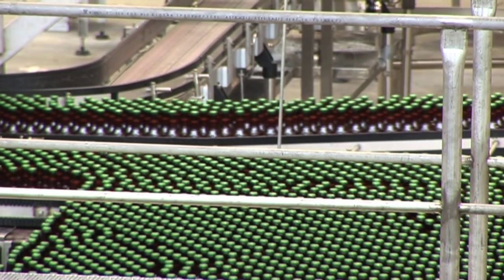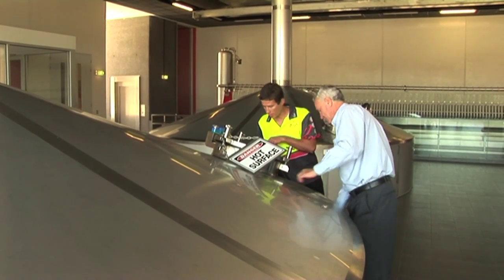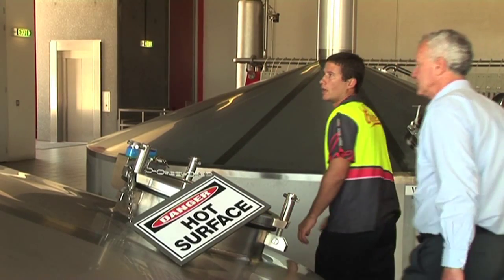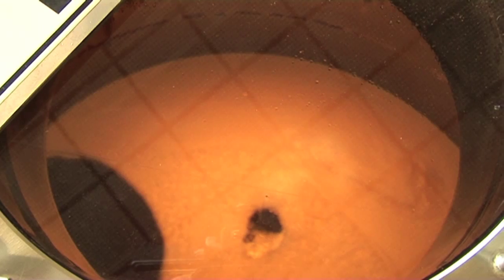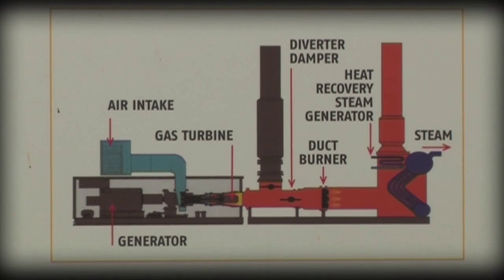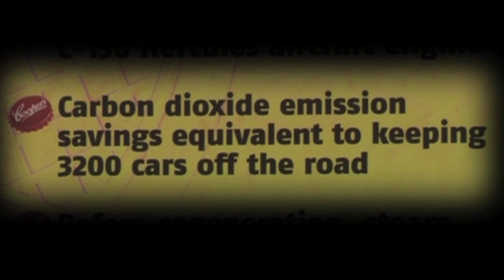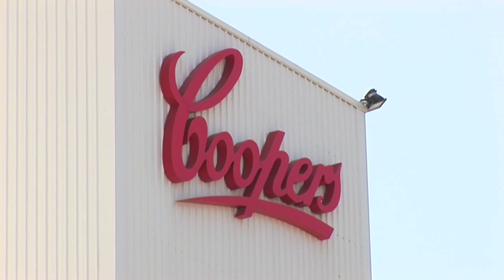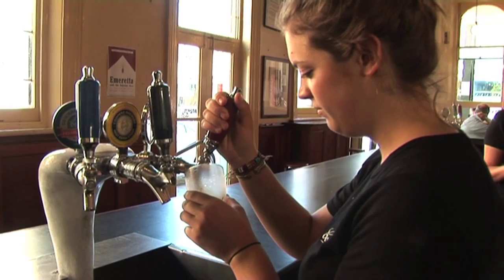Cogeneration power in action: Coopers' Brewery